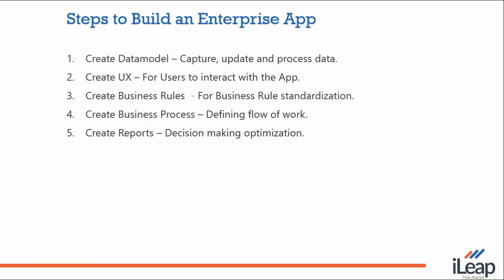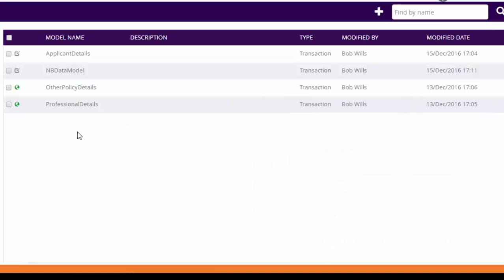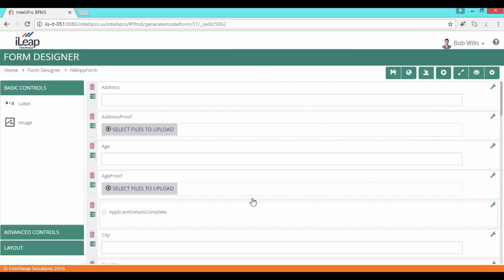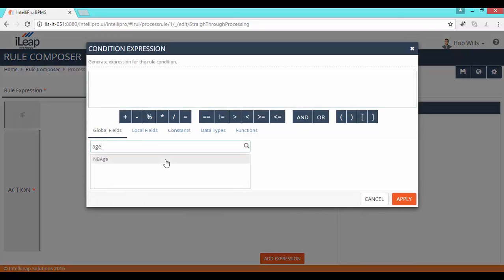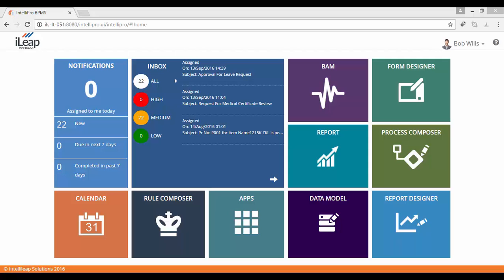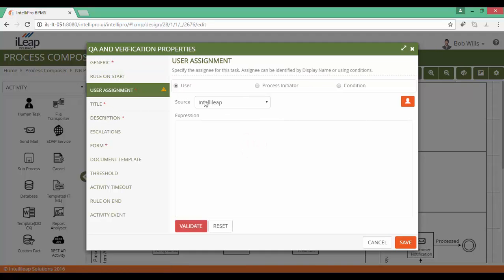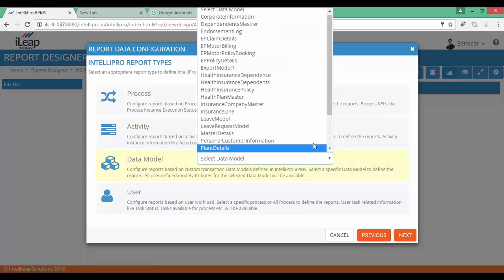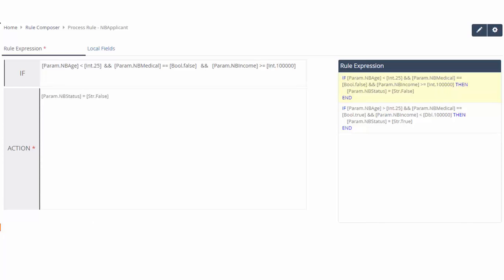Build app in 30mins